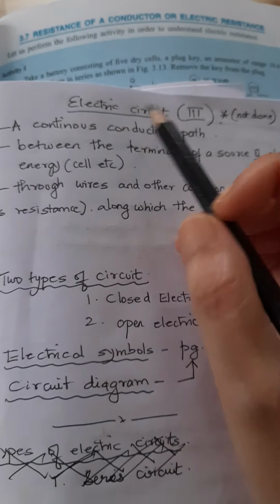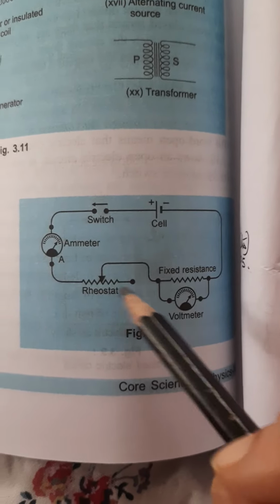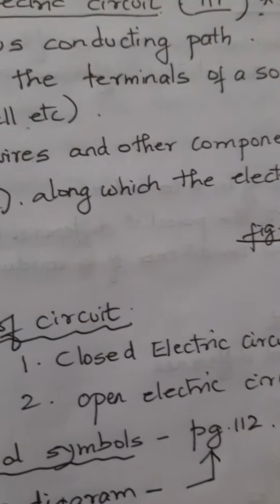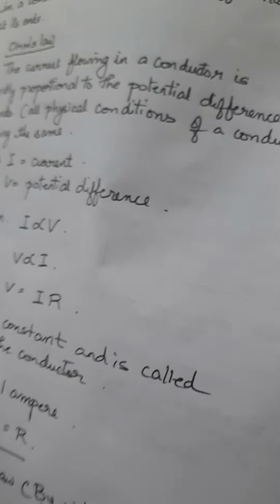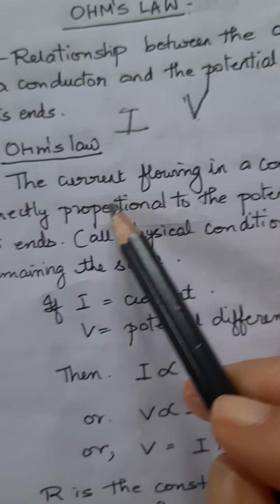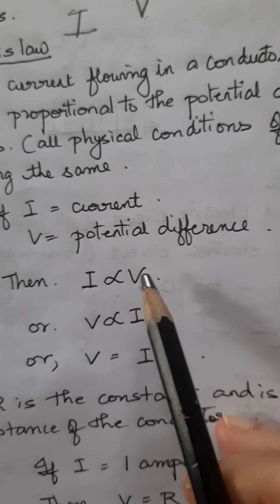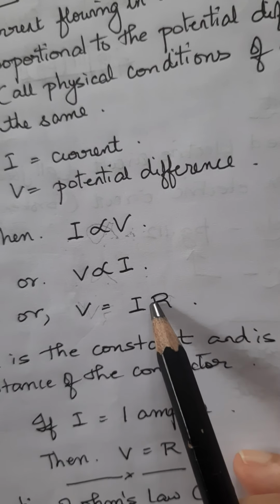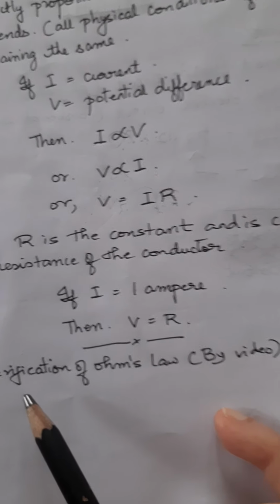19 October 2021